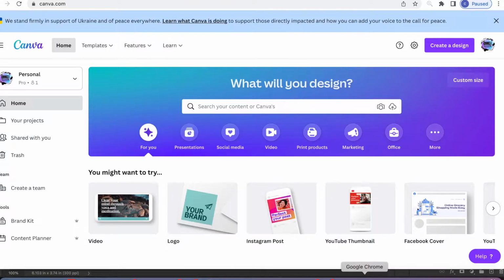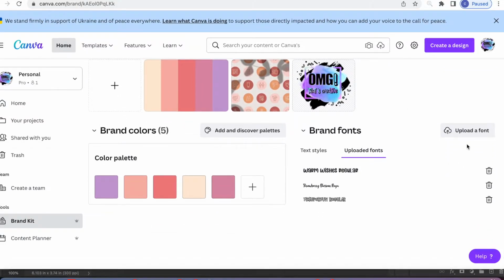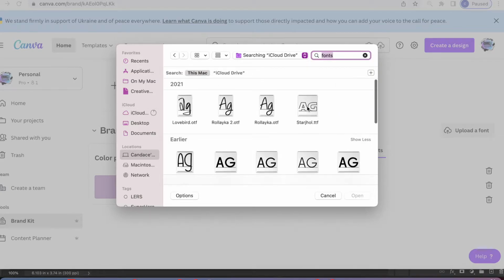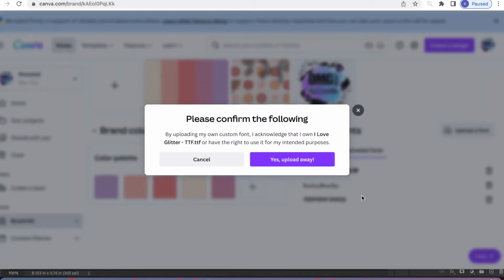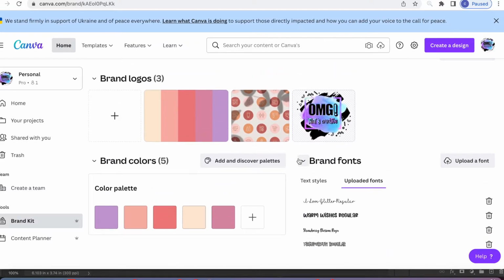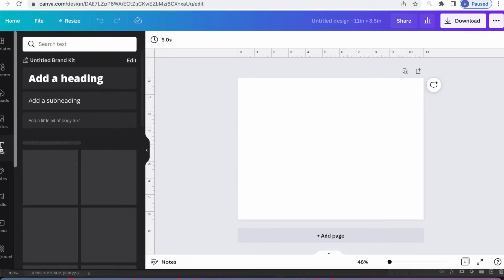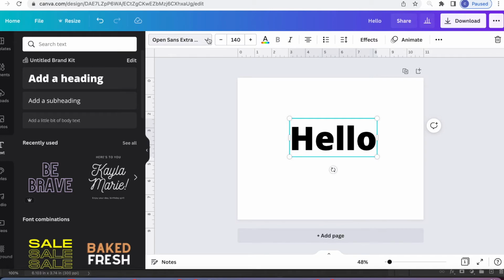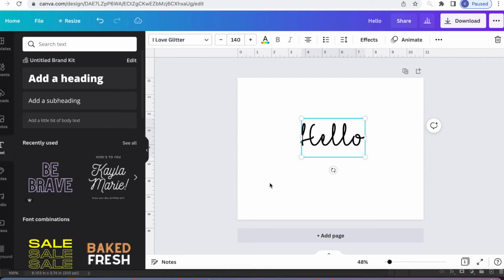How to upload your custom fonts to Canva!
This sweet and short tutorial will teach you how to upload your custom fonts to Canva!